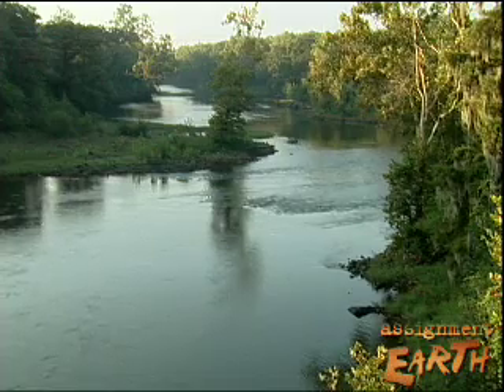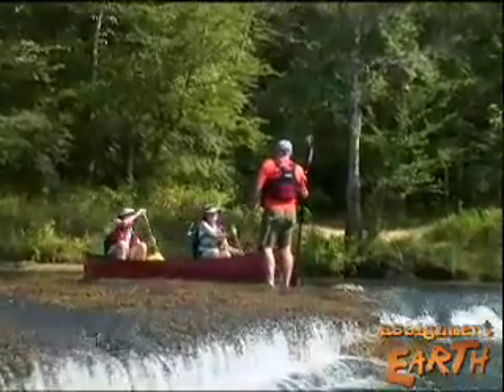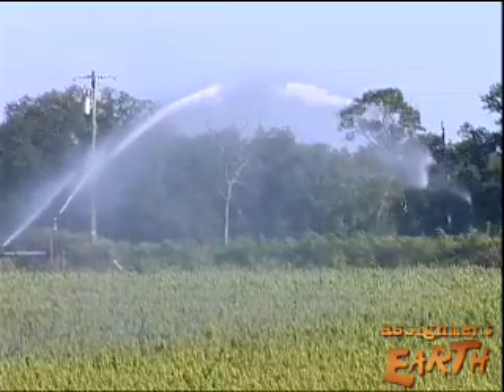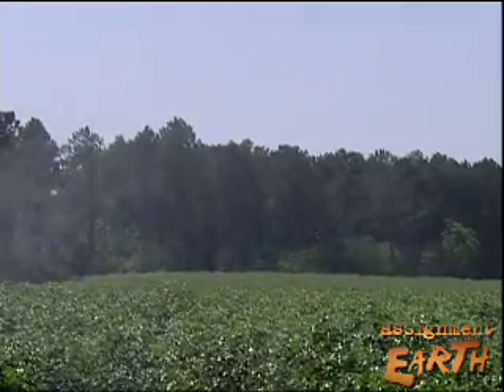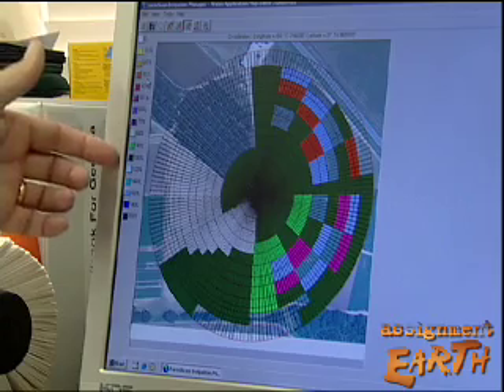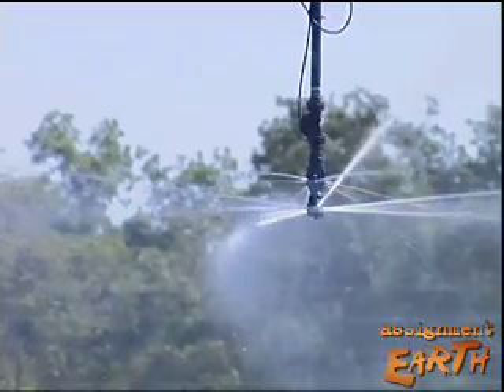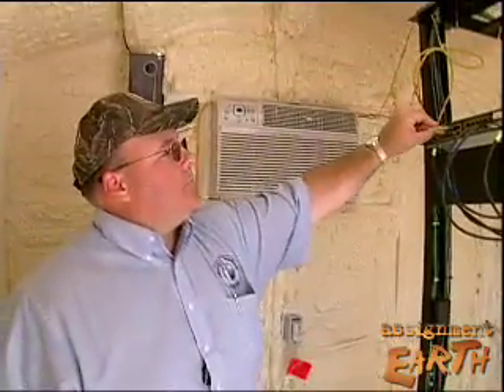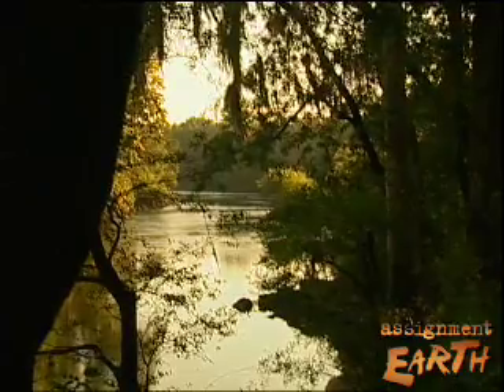Flint River Technology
New Technology Saves Water -- With new technology and a wireless network, farmers are conserving water from the Flint River in southwest Georgia.